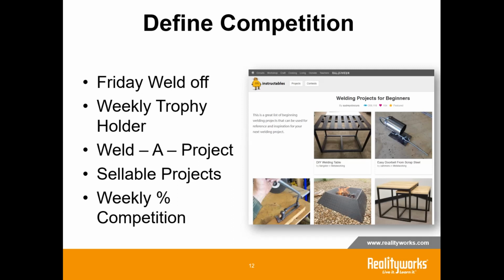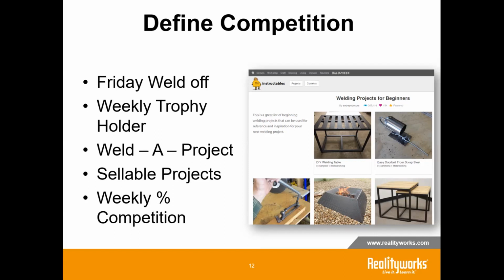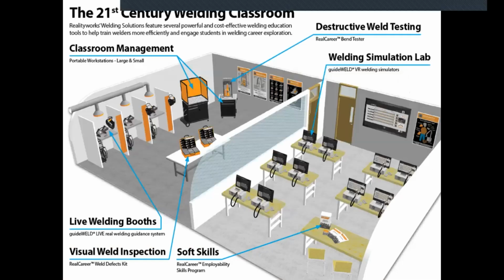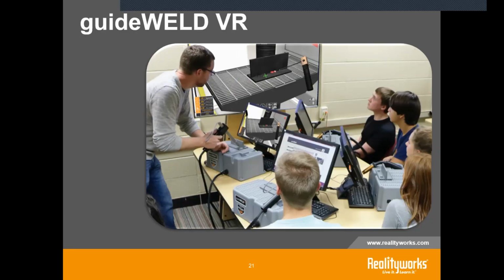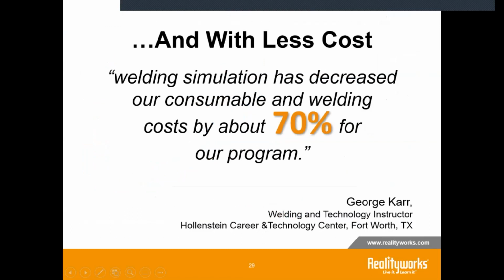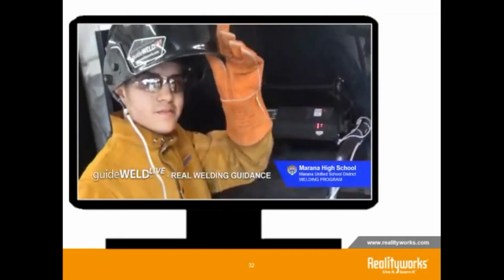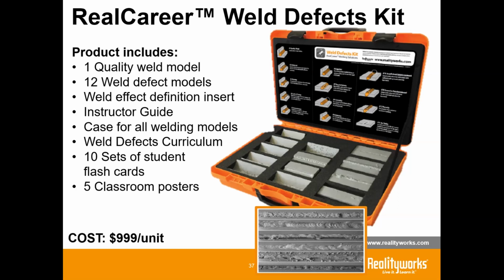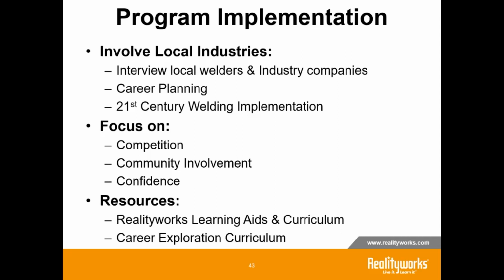Tips and Tools for Improving Your Welding Training Process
Join us as we dive into the data surrounding the best welding training methods. In this free webinar, Realityworks Product Manager Jamey McIntosh will share new ways to help students develop a more complete understanding of all areas of welding. You’ll also learn how Realityworks’ welding training tools can help students learn proper techniques, gain confidence, and explore careers.

Attendees will:

• Get tips for implementing and enhancing your welding program
• Learn the importance of using simulation in your welding classroom
• Learn how Realityworks’ simulators and kits can assist in the training process

Presented by Jamey McIntosh, Education Programs Manager